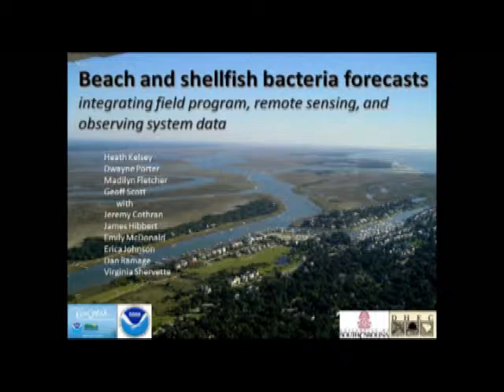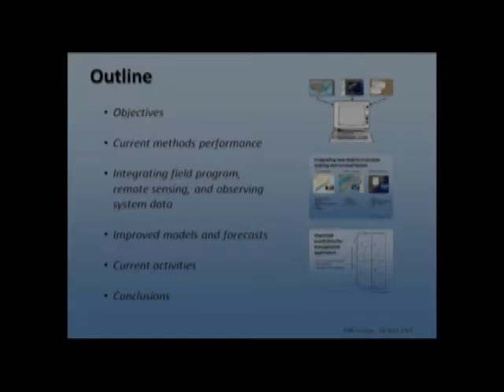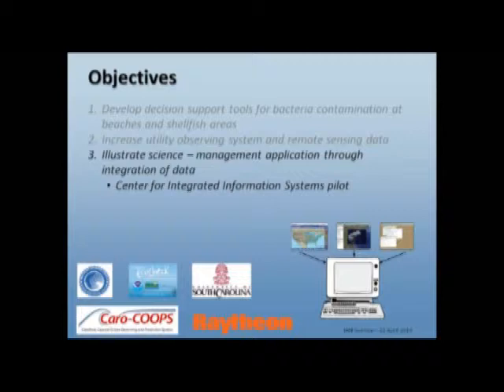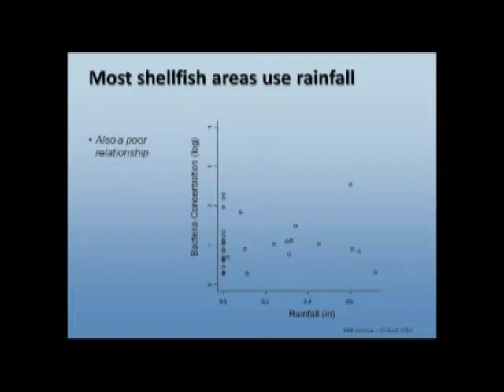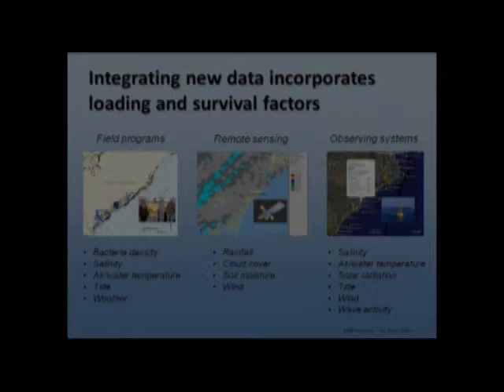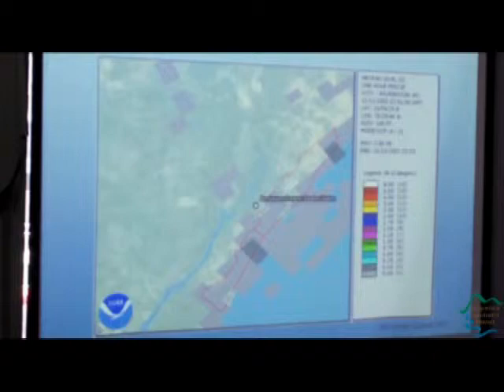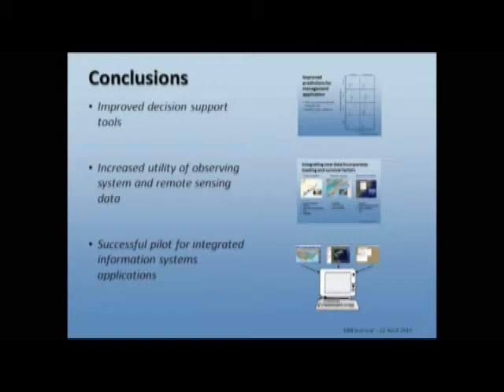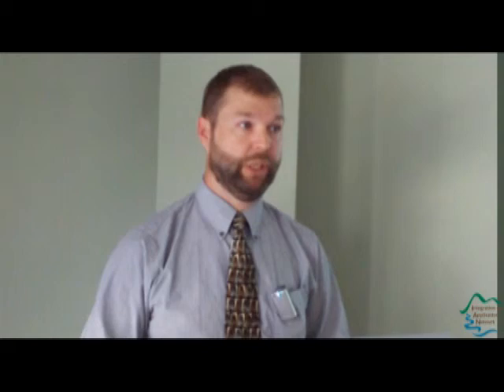IAN Seminar Series: Heath Kelsey: Beach and shellfish bacteria forecasts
Heath Kelsey of EcoCheck presents "Beach and shellfish bacteria forecasts: integrating field program, remote sensing, and observing system data".  The lecture is part of the Integration and Application Network seminar series, held the fourth Thursday of each month following the Scientific and Technical Analysis and Reporting (STAR) meeting.